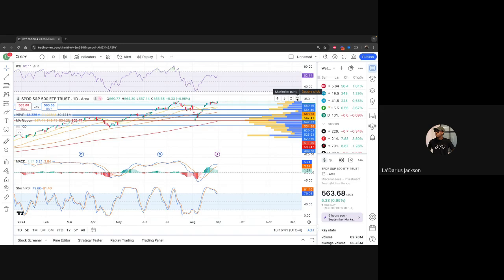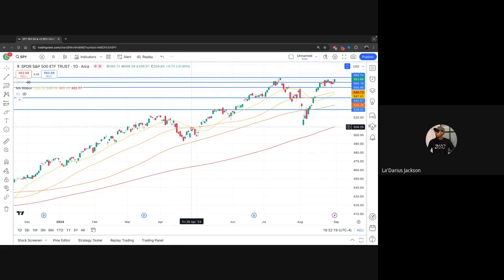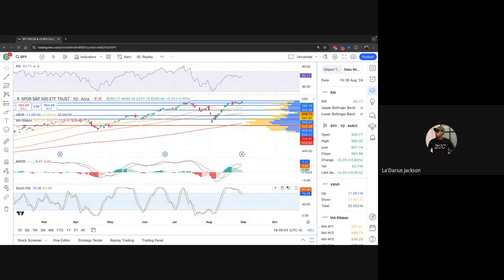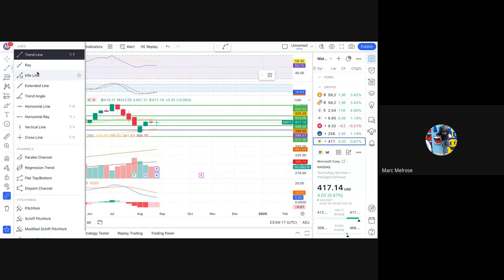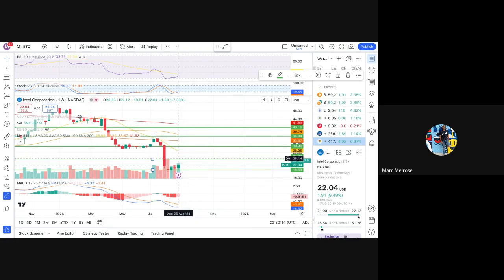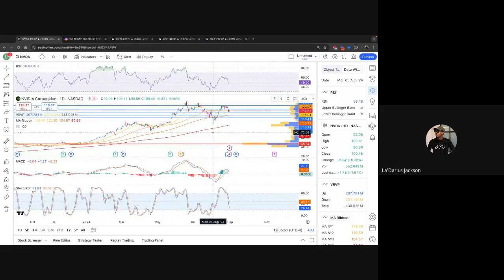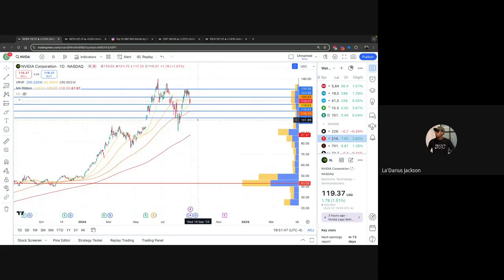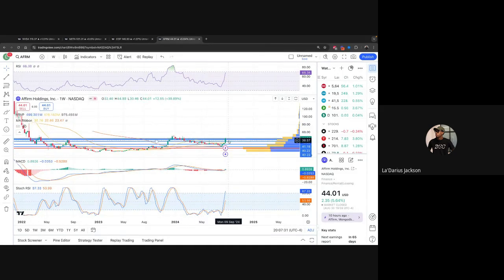BCG Weekly Sunday Masterclass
Welcome to The Blank Check Group!

Join us every Sunday for our Free Weekly Stock Charting Session where we dive deep into the latest market trends, analyze stock charts, and discuss strategies to help you make informed investment decisions.

📅 When? Every Sunday
🕒 Time? 2-hour sessions

In our sessions, you'll get:

Expert insights into stock market movements
Live chart analysis
Tips on identifying growth stocks
Q&A sessions to answer all your stock market questions
Whether you're a beginner or an experienced trader, our sessions are designed to provide valuable knowledge and actionable insights to help you achieve your financial goals.

Let’s take your trading to the next level together!

About The Blank Check Group:
We are dedicated to empowering individuals with the knowledge and tools needed to navigate the stock market confidently. With a blend of educational resources, community support, and expert guidance, The Blank Check Group is your go-to source for all things investing.

📈 Ready to unlock your financial potential? Join us this Sunday!